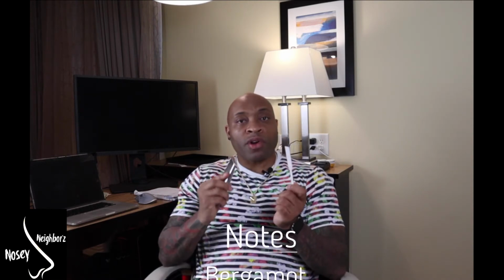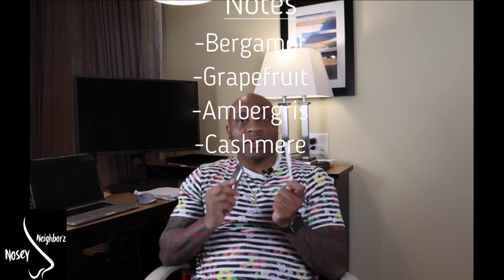L'Eau Majeure D'issey Review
A quick review of one of Issey Miyake's fragrances.